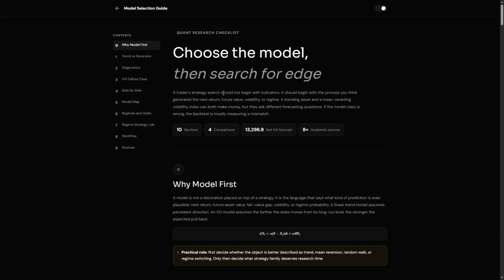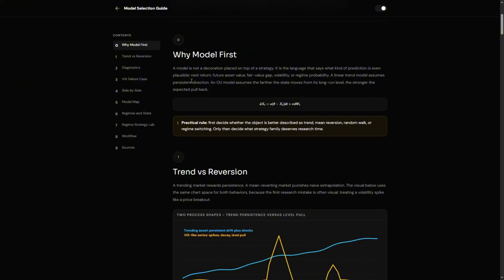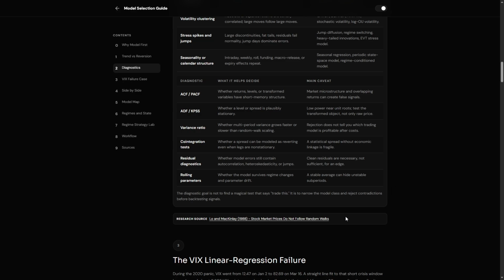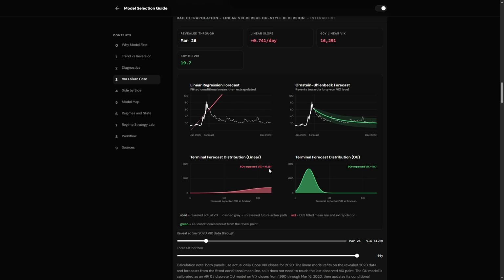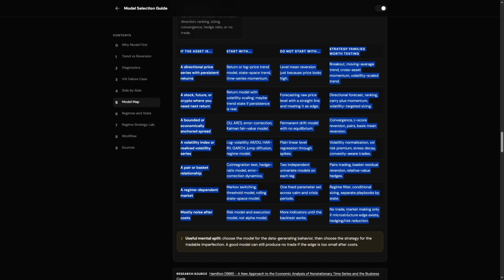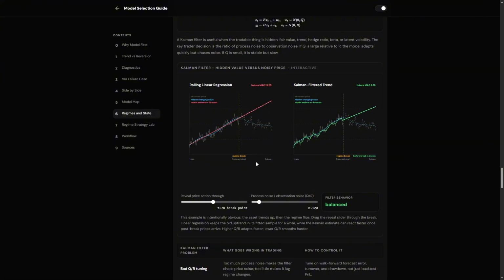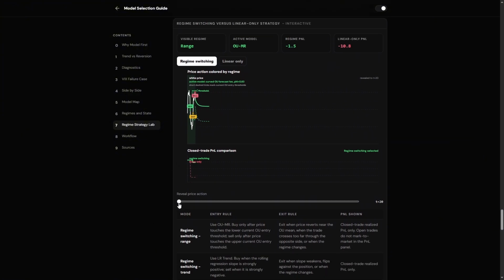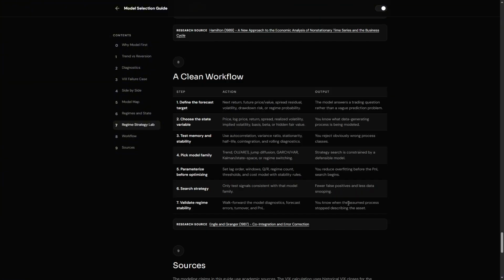how choose the right model before making a strategy | Quant trading with prop firms (part 2)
Choosing the right model before making a strategy is very important